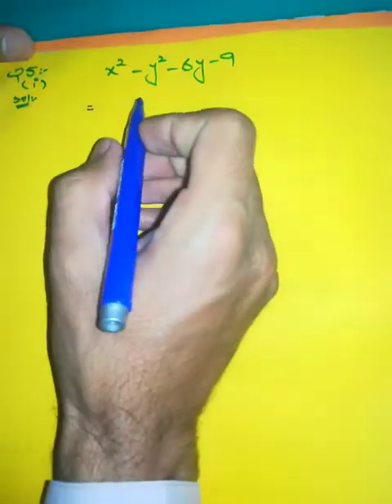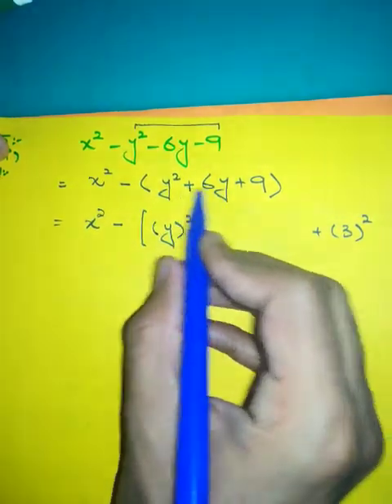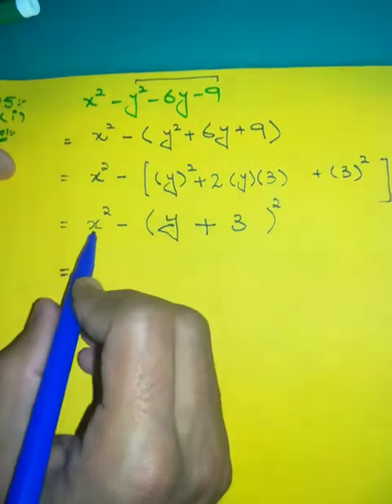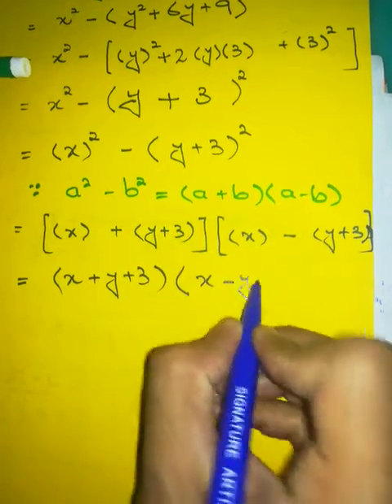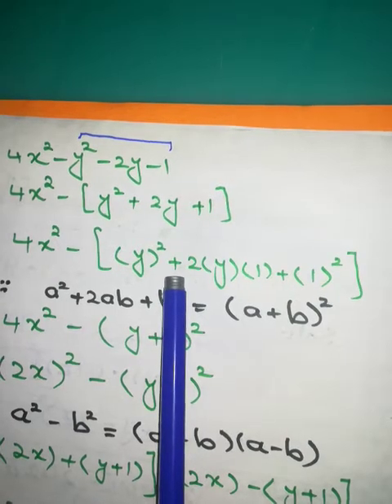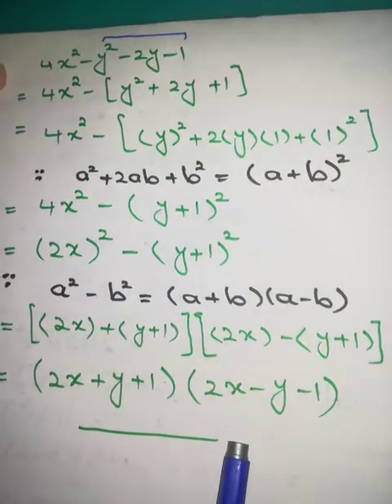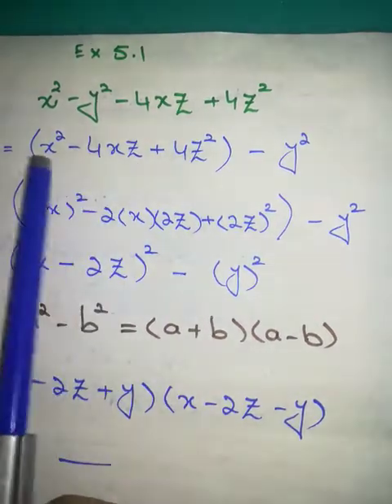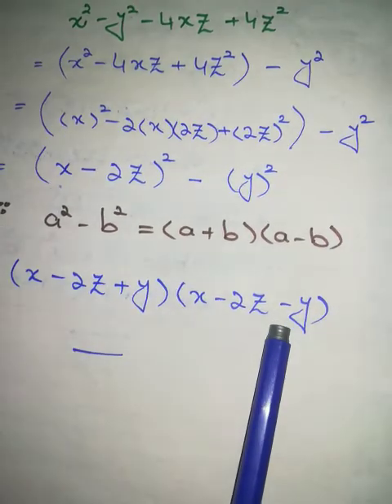Ex.5.1 , Q.5 , 9th class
APS grw Cantt